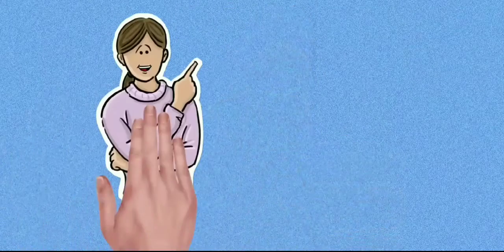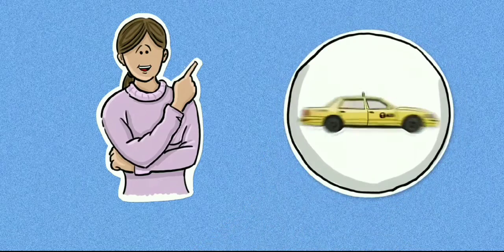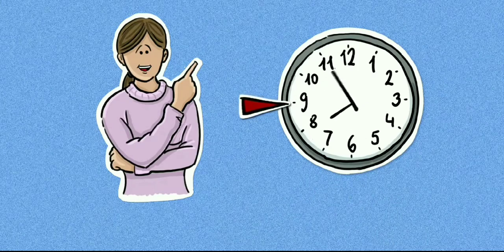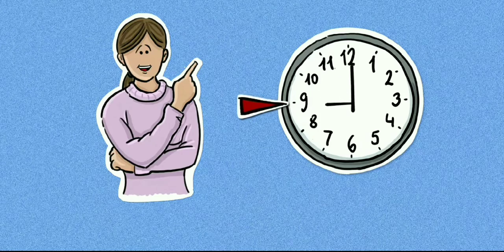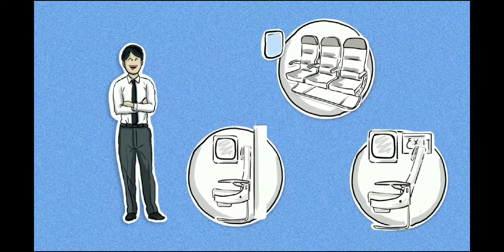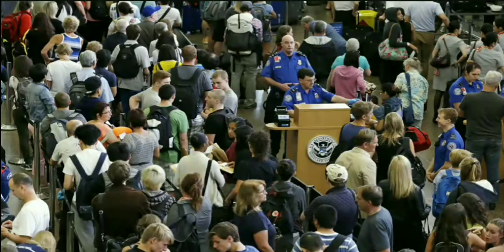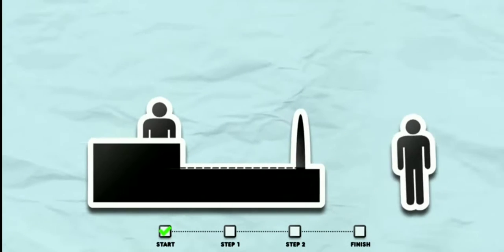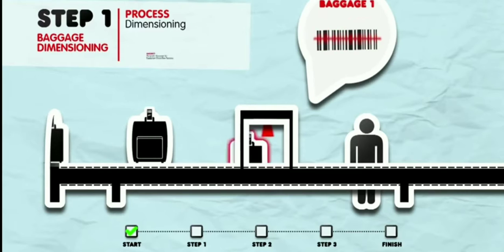First Time Flying Tips. What to Expect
Never taken a flight before?
Want to know what all you need to do at the airport and while flying?

Watch this video and put your mind at ease!